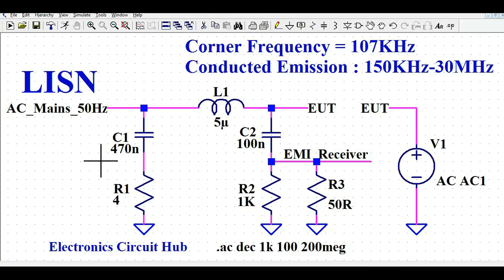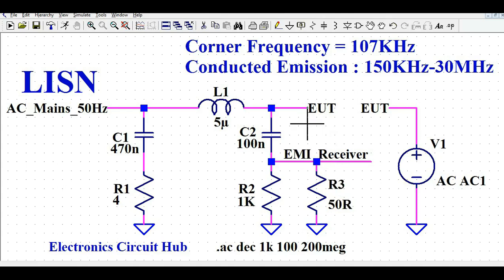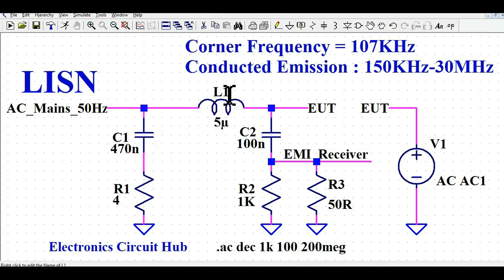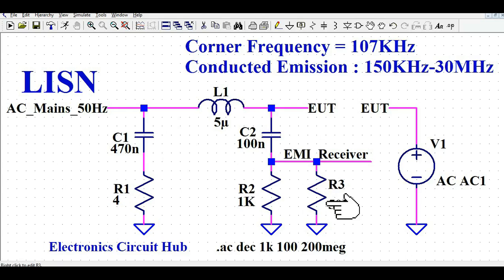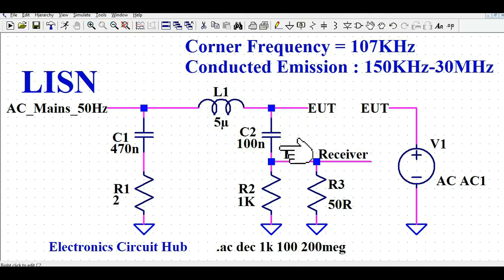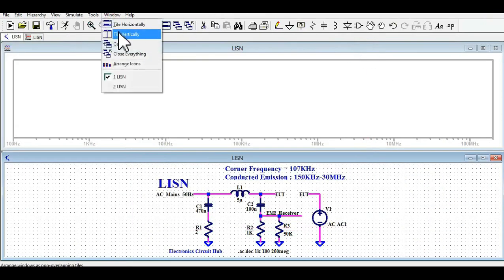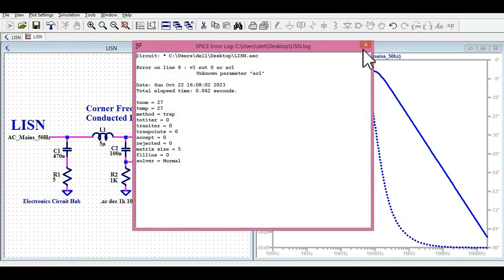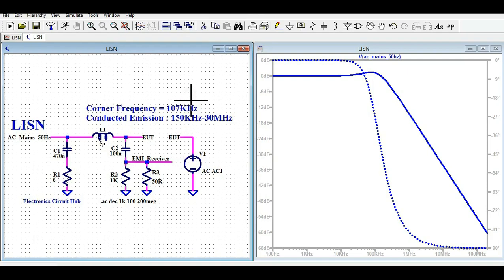LISN Simulation in LTSpice | Line Impedance Stabilization Network Explained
In this video design and simulation of LISN network explained.
Line Input Stabilization Network (LISN)